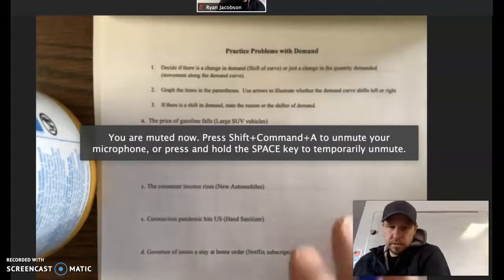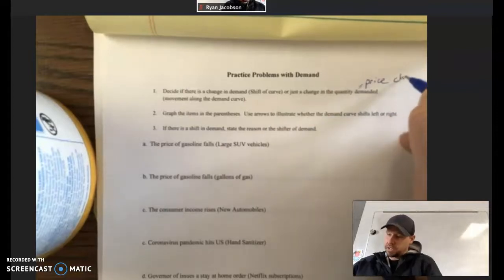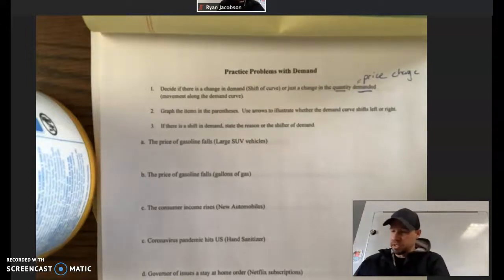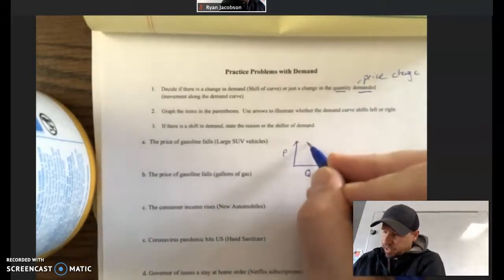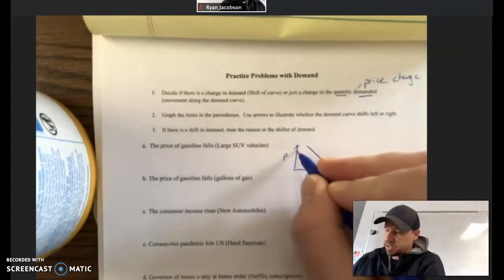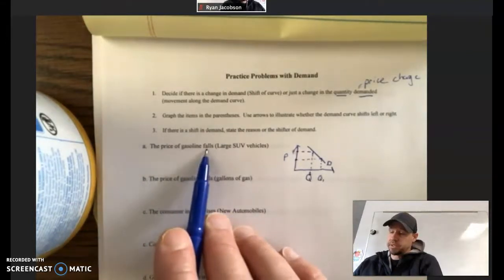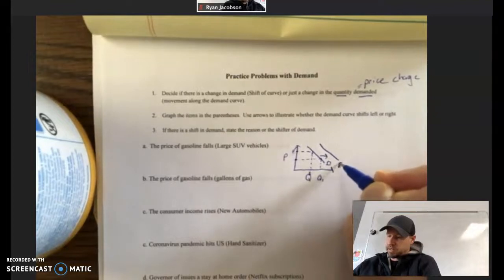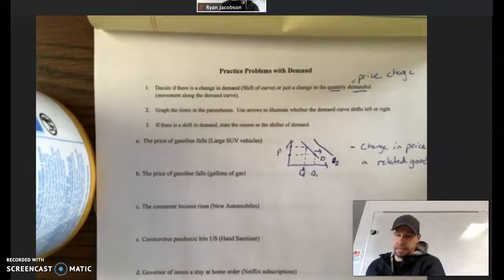Practice Problems With Demand - Assignment Help